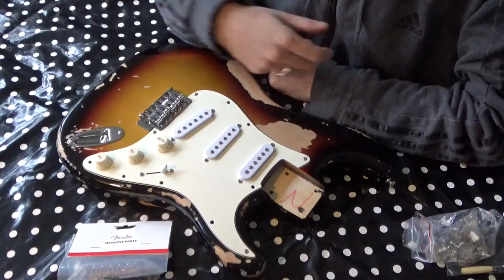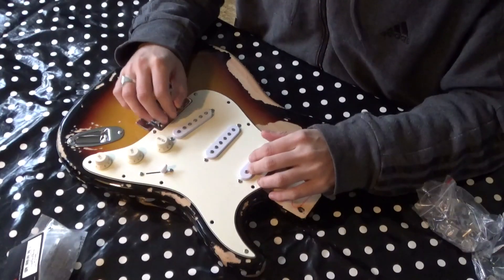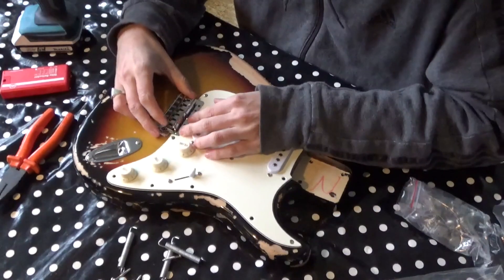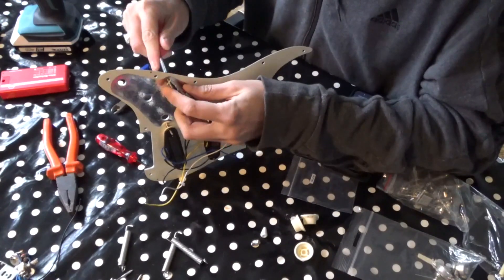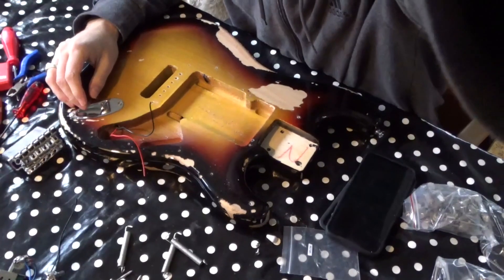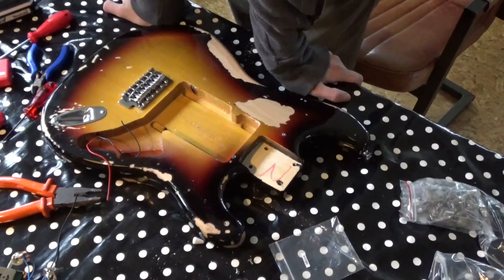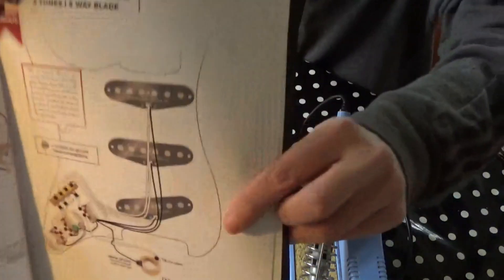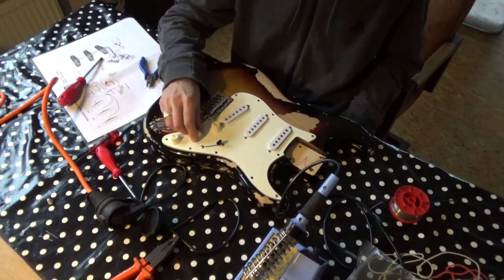Part 3: Harley Benton St 20 John Frusciante inspired relic guitar with upgrades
This is going to be a multiple parts series of me relicing and upgrading a strat inspired by the Fender 62 stratocaster from John Frusciante.